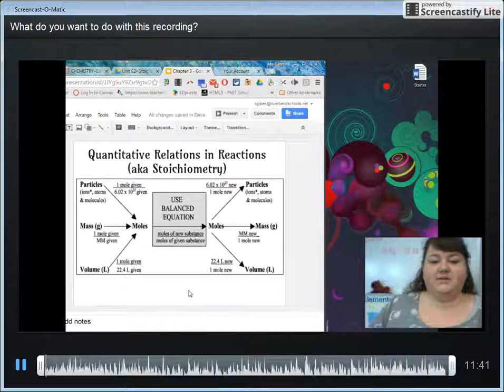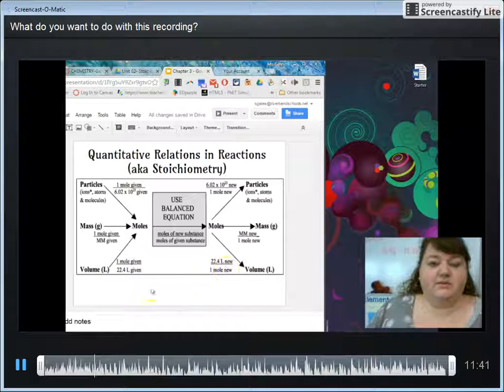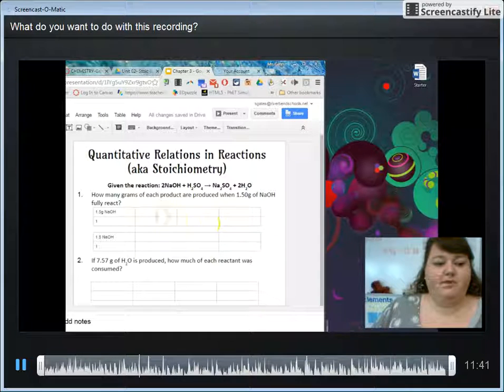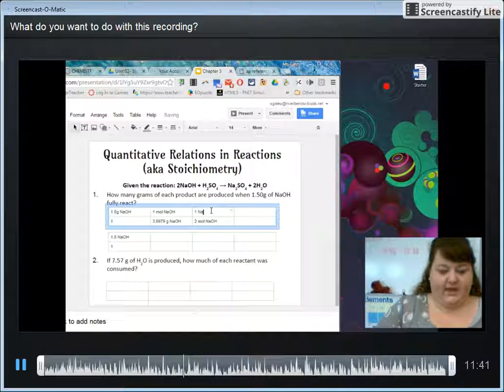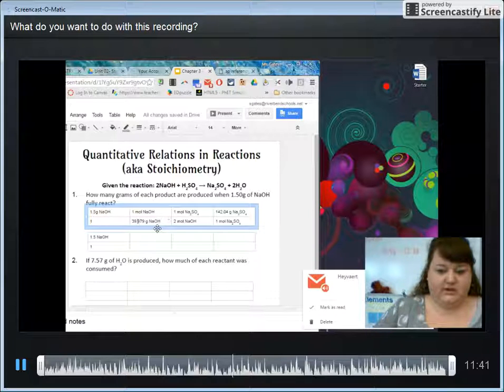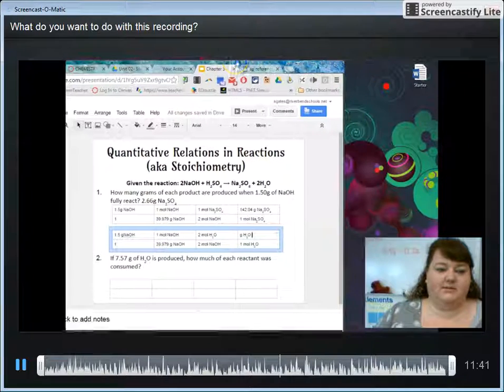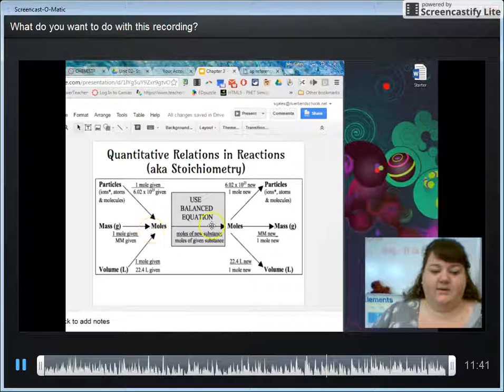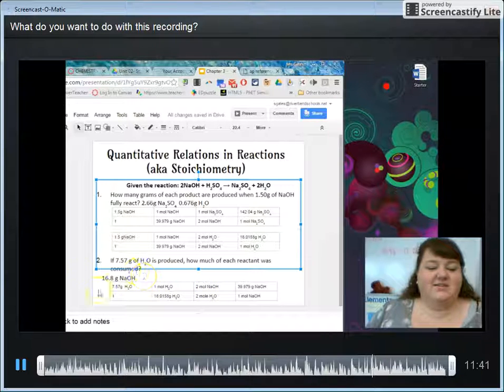AP Chem Stoichiometry Review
Sorry this was my first attempt with the program.